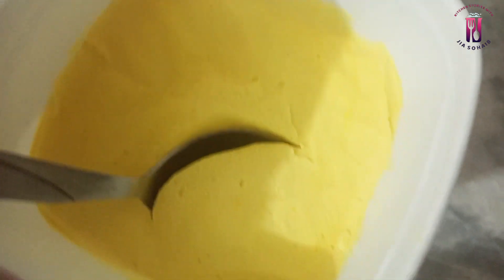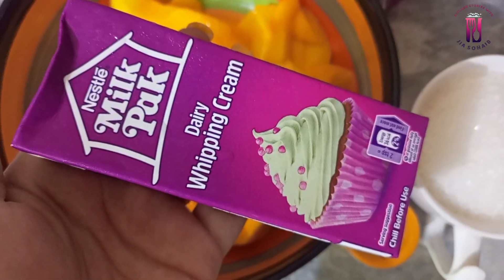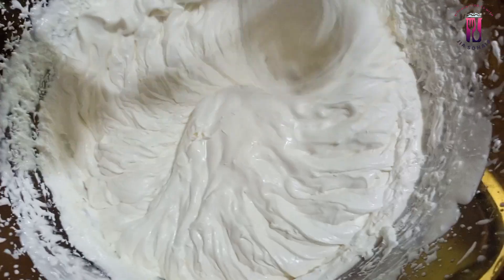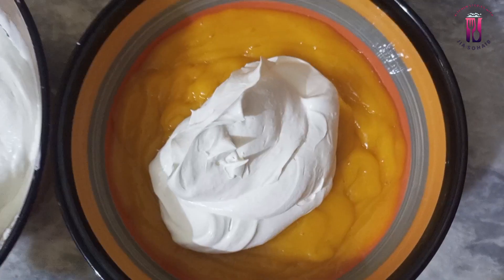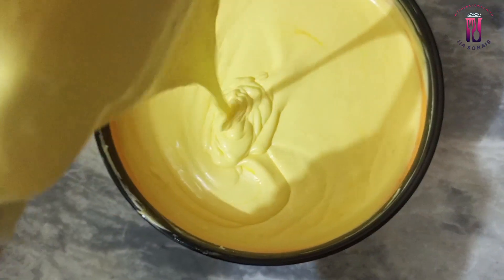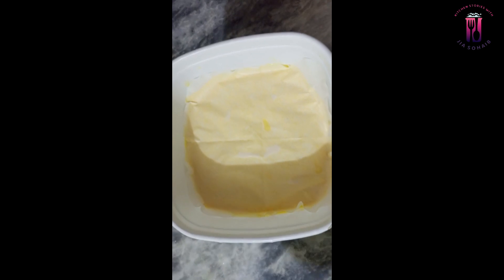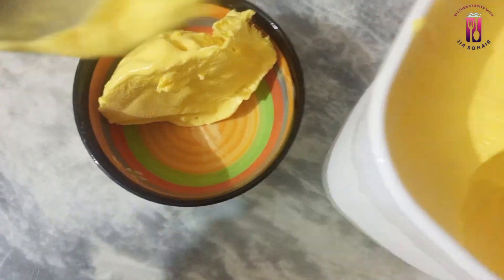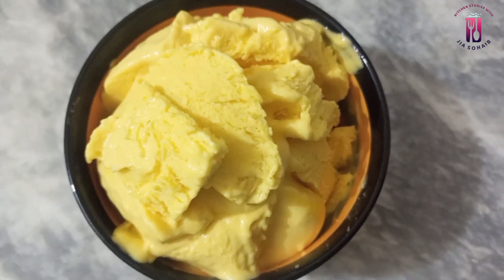Mango Ice cream Recipe || Home Made Mango Ice Cream (Only 3 Ingredients) || No Ice Cream Machine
Hey Everyone,
I am here with the new recipe of Mango Ice cream Recipe || Home Made Mango Ice Cream (Only 3 Ingredients) || No Ice Cream Machine.